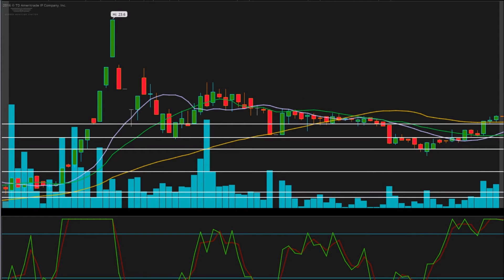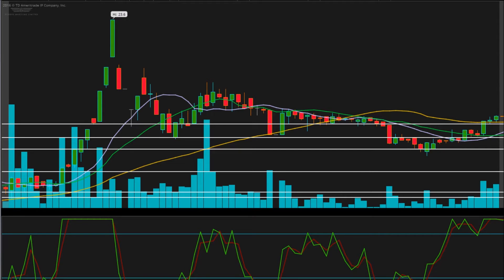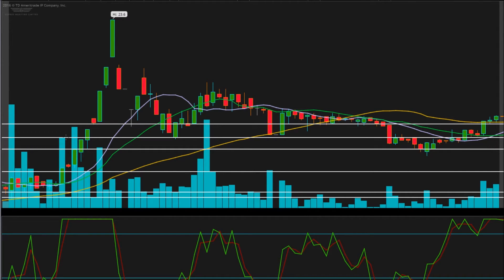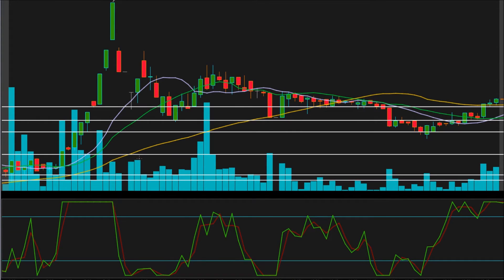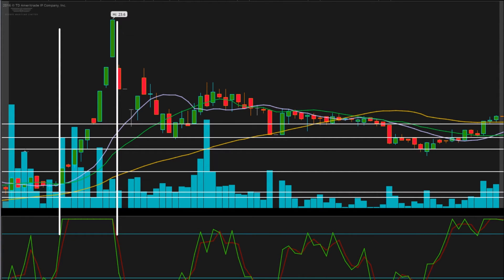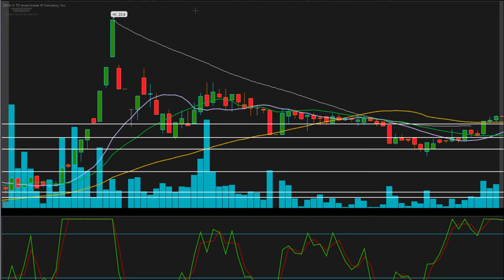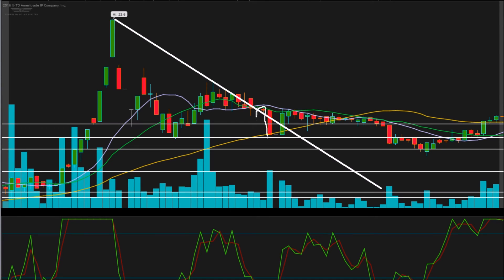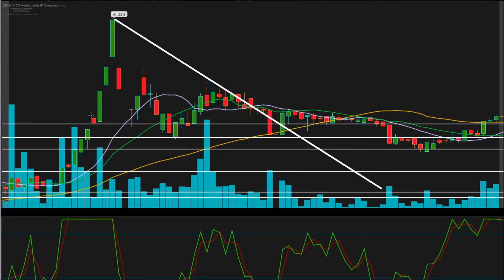$GLBS - Globus Maritine LTD - Independent Analysis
Technical Analysis on $GLBS.
We offer a chat room,  live stream, and much more.